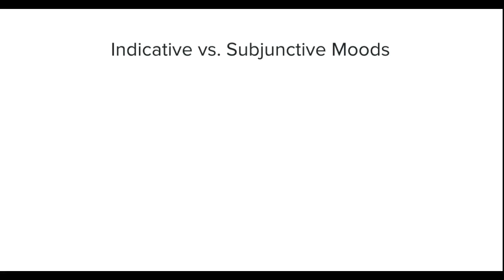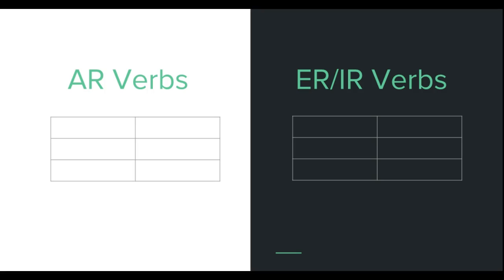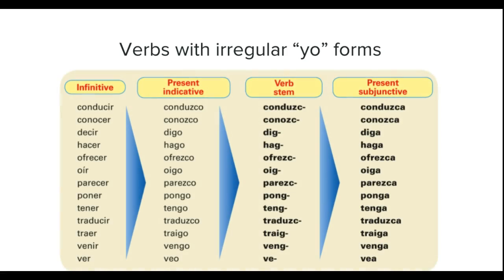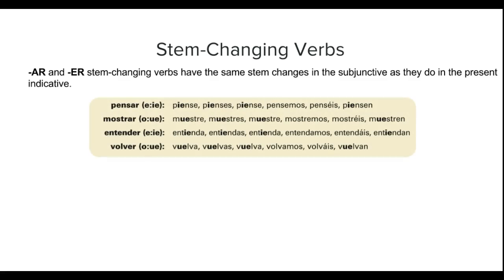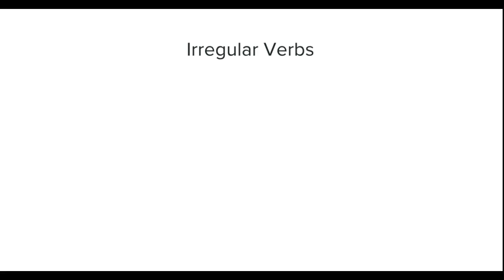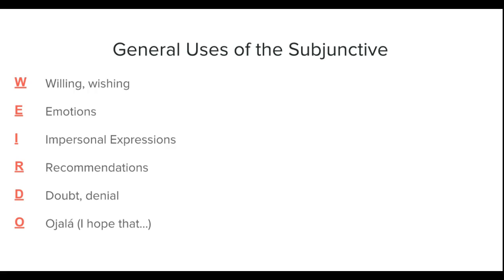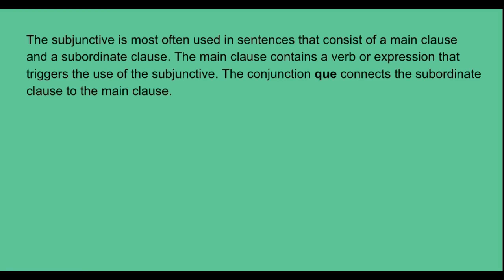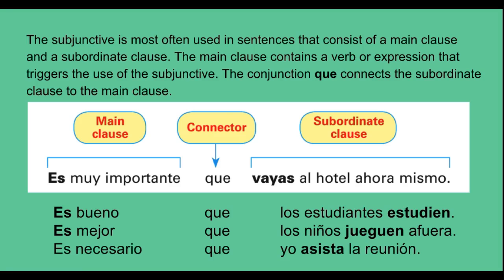Grammar Lesson 12.3 - The present subjunctive